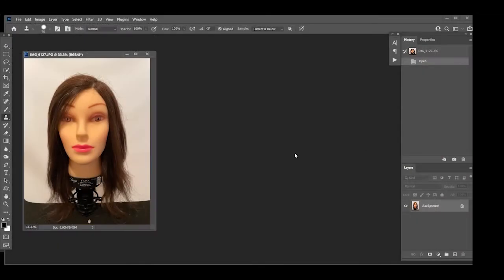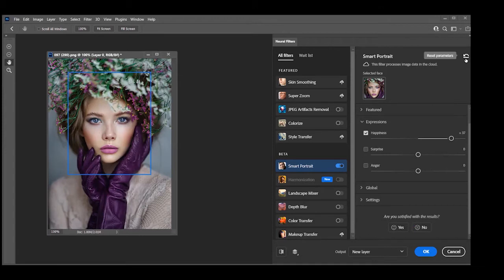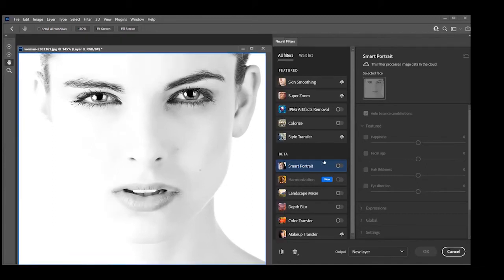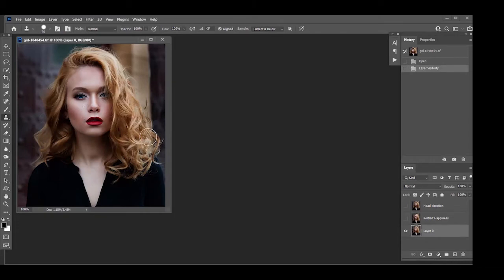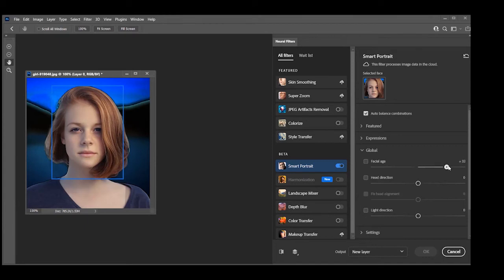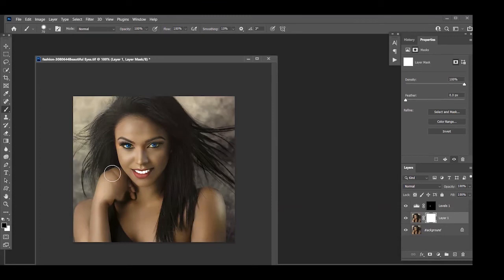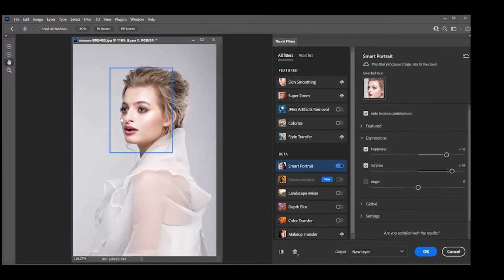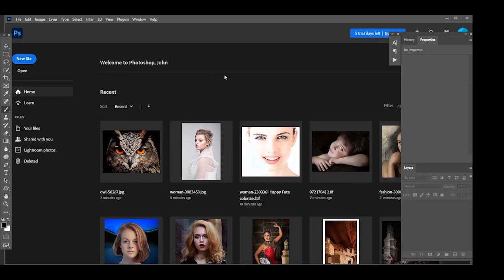Lesson 53 Neural Filter Magic in Photoshop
Adobe has added an amazing filter that changes faces and much more. It's easy to use and is effective and amusing at times.